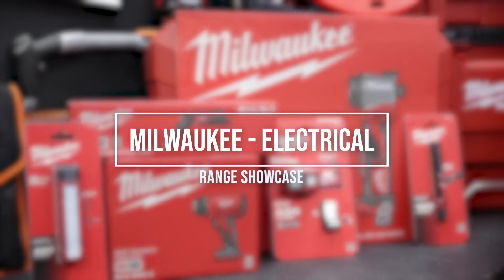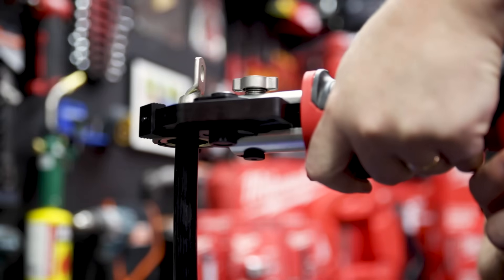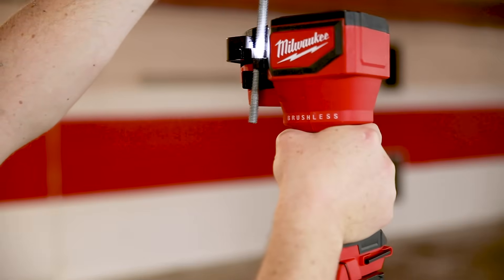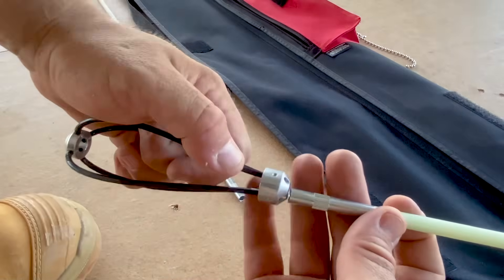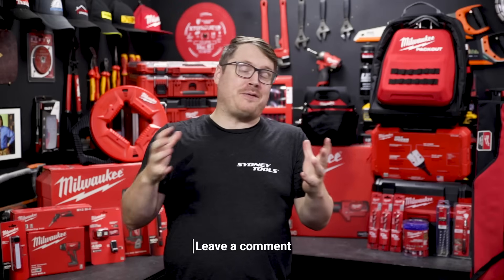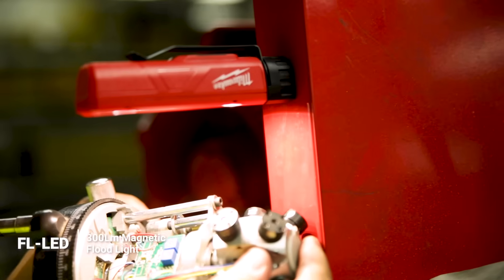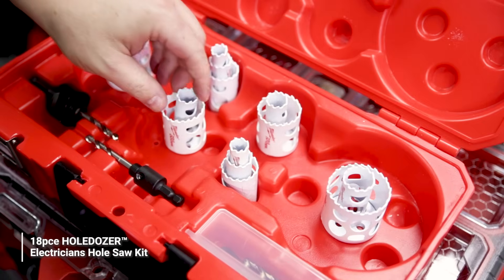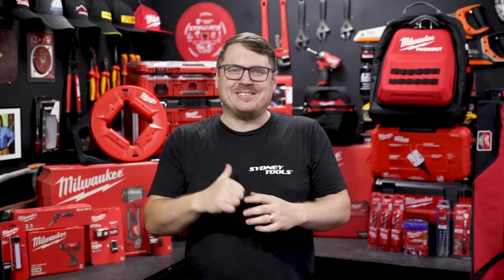Milwaukee Electrical Tools - Electricians Showcase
Electrical work requires specialised tools.  In this video, we look at the range of unique offerings from Milwaukee specifically designed for electricians. Each item is time stamped and linked below.

Also, you can request a job site demonstration in Australia, with any of these specialise tools

Featured Tools:
0:12 - M18 Cordless Cable Stripper M18BCS-0C
0:33 - M18 Cordless FORCELOGIC™
0:58 - M12 Cordless
1:18 - M18 Brushless
1:38 - M18 Cordless 6-Ton
2:03 - Milwaukee Fish Sticks and Tapes
3:08 -  M18 Cordless 7.5L
3:26 - M12 Soldering Iron M12SI-0 and M18 Cordless Heat Gun M18BHG-0
3:38 - Milwaukee Lighting Solutions - Featured
4:10 - Milwaukee PACKOUT™ Range
4:30 - Electricians Tool Pouch
4:41- 18pce HOLEDOZER™ Electricians Hole saw set